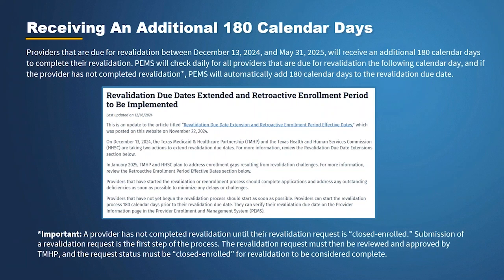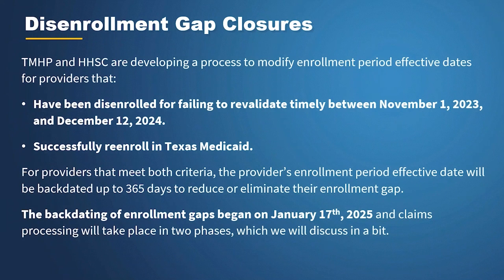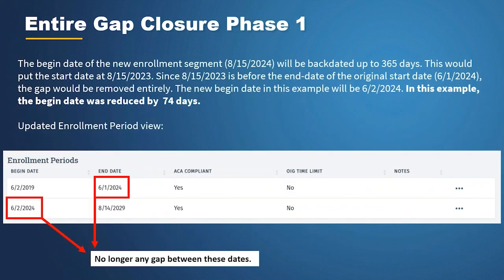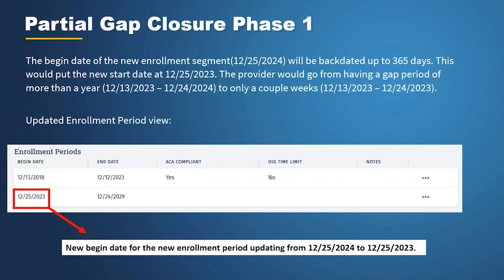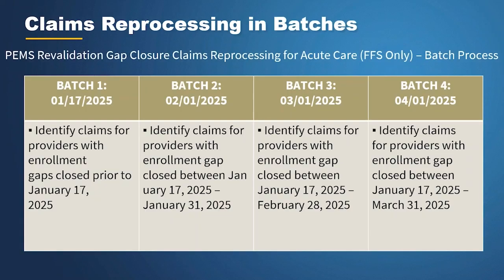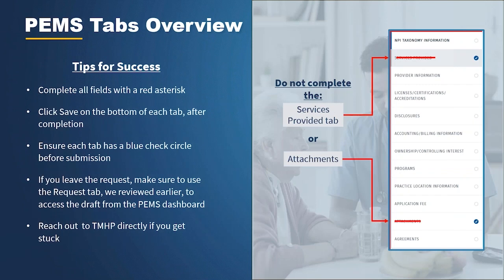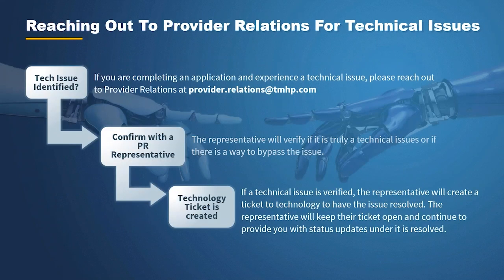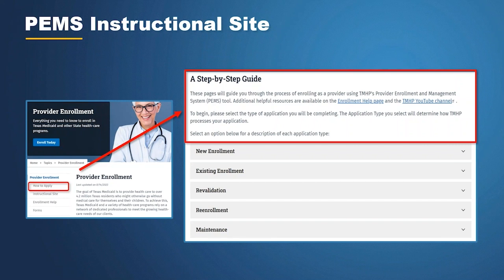Revalidation Grace Period Overview Webinar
00:23 Revalidation Extension
03:38 Retroactive Enrollment Period
12:15 Claims Reprocessing
16:55 Revalidation Overview
20:30 Scheduling a Walkthrough for PEMS or Technical Assistance
24:10 Resources